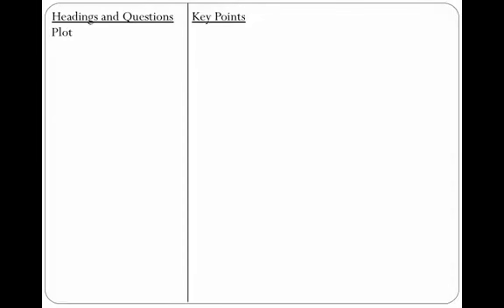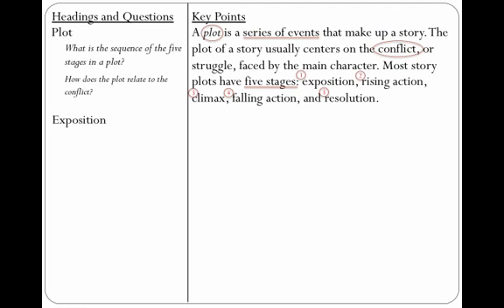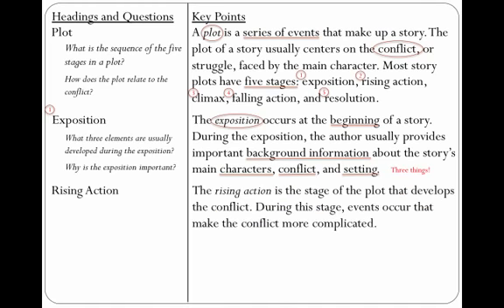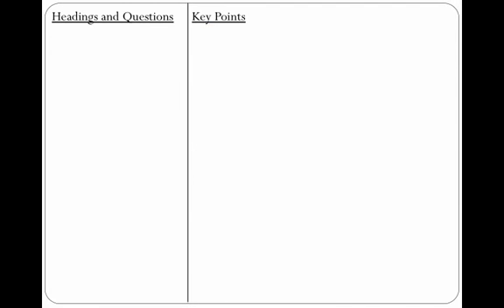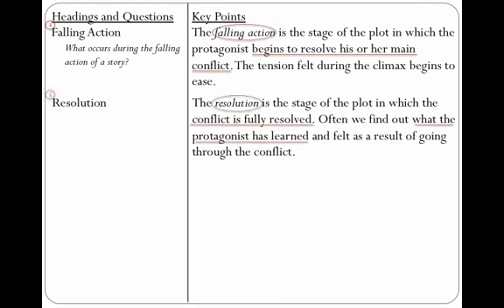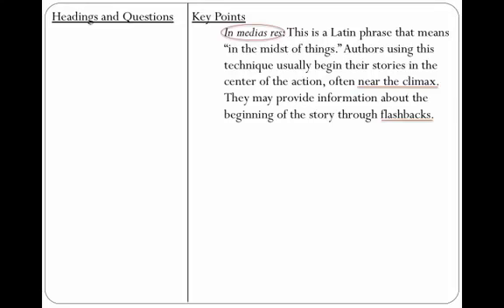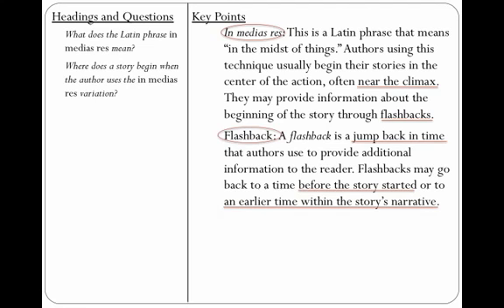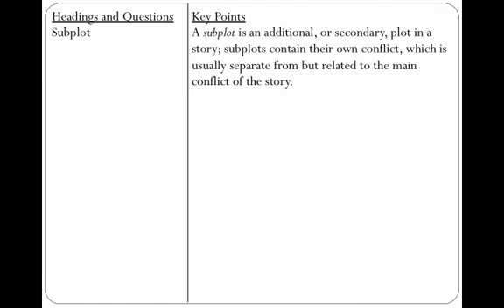Cornell Notes Plot